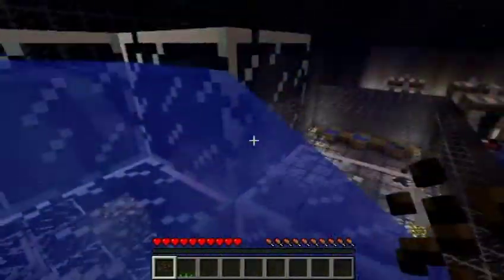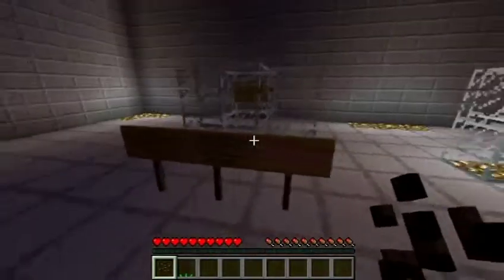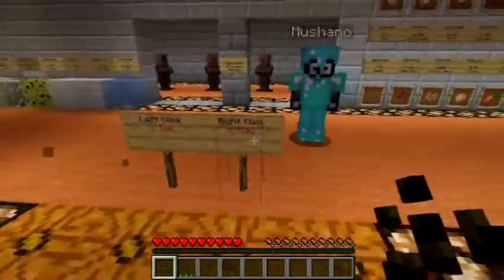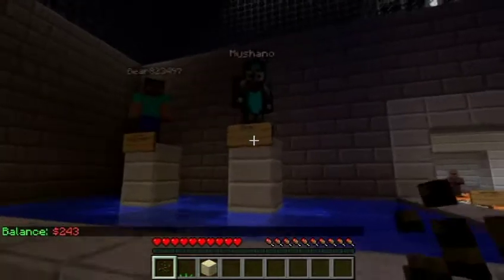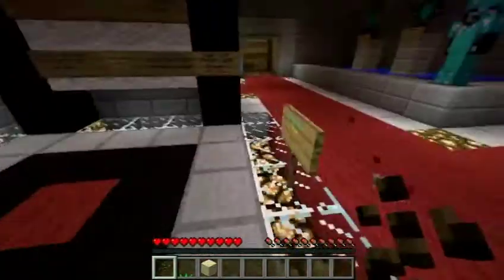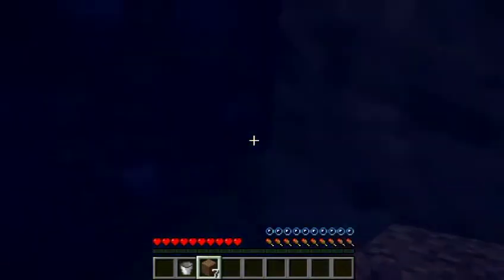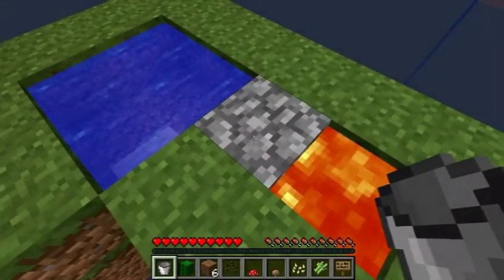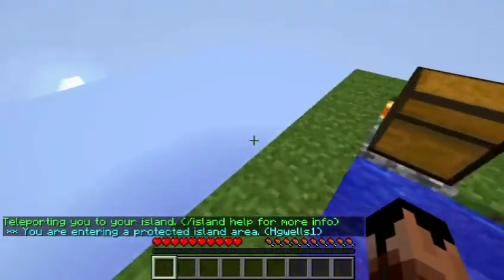Minecraft-[FS]Mushcraft-Skyblock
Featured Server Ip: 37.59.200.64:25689